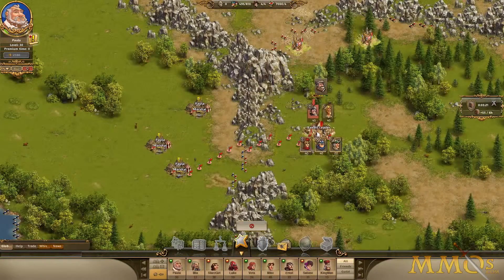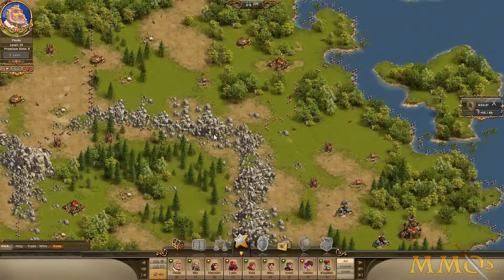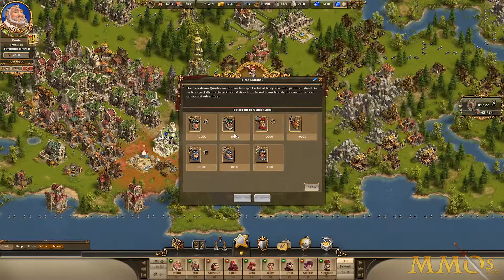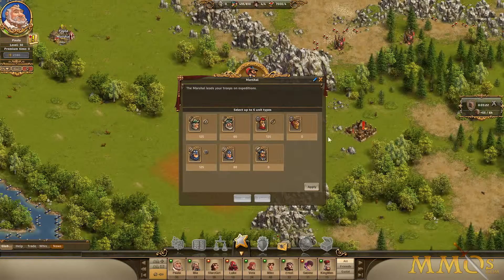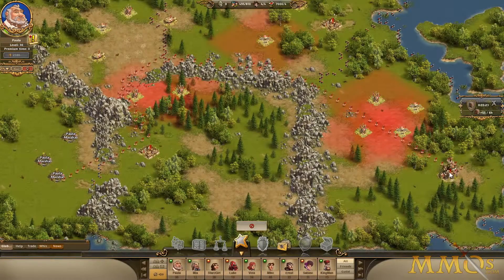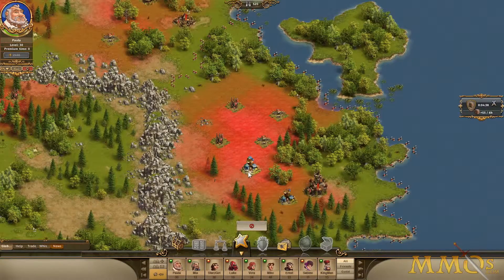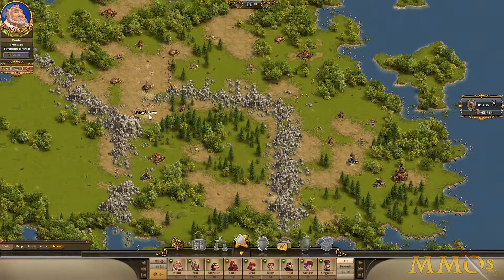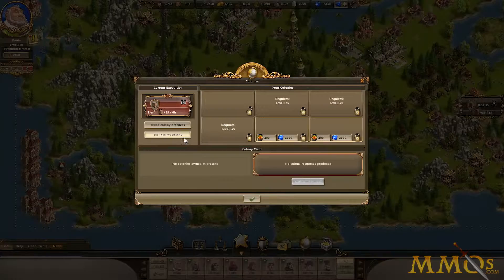The Settlers Online - PvP Colony Trailer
for The Settlers Online reviews, videos, and screenshots!